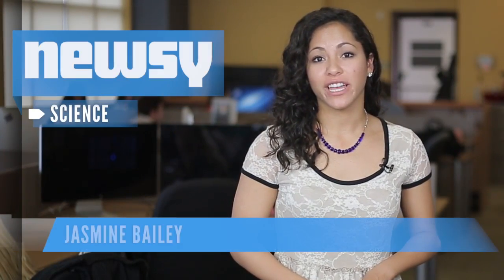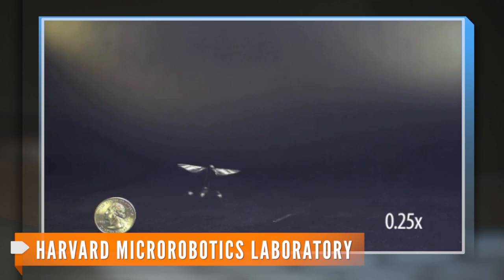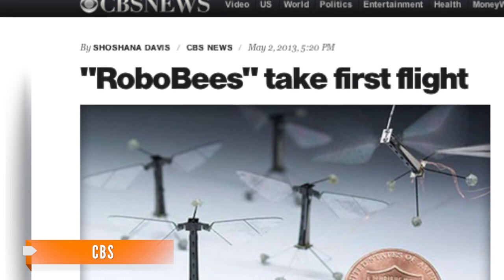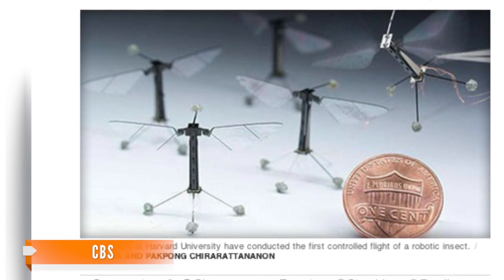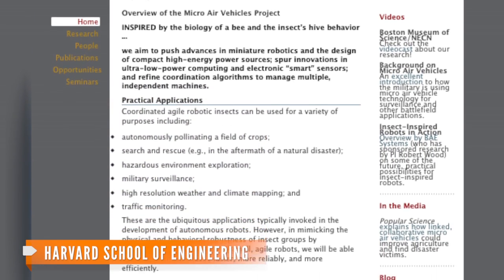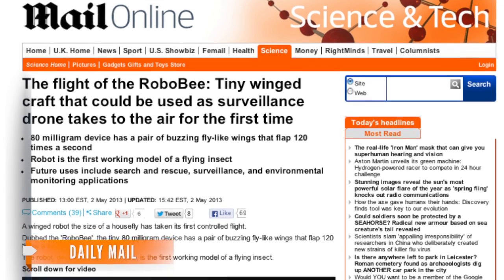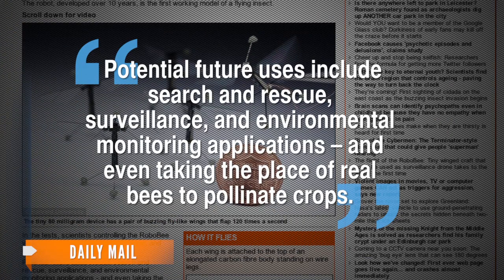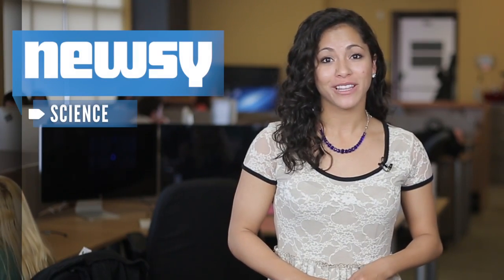Harvard Engineers Build Flying Robot 'Bee'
It took engineers more than 10 years to construct RoboBee. They think it's the smallest flying robot ever made.